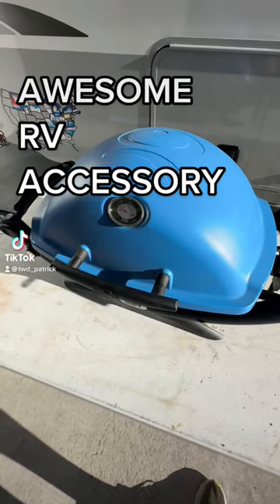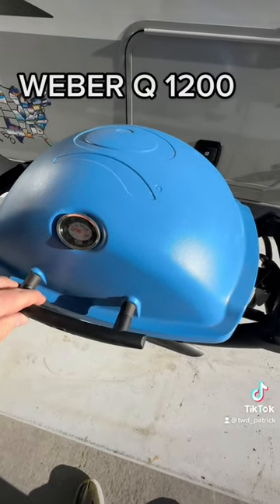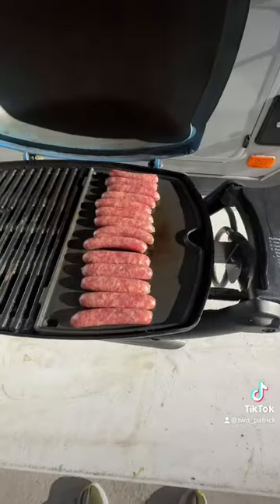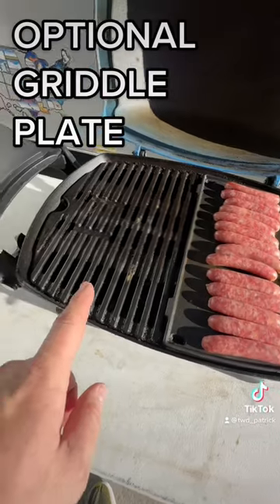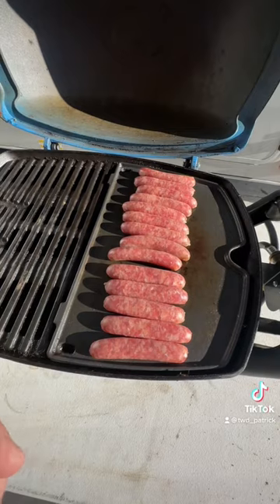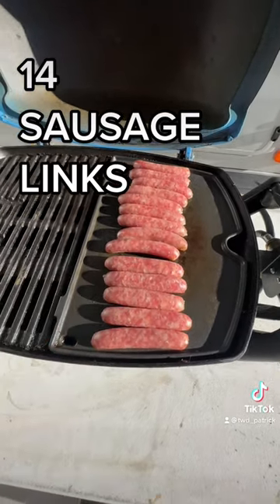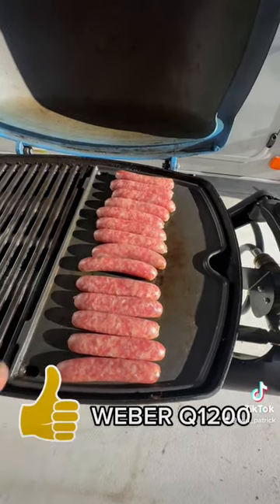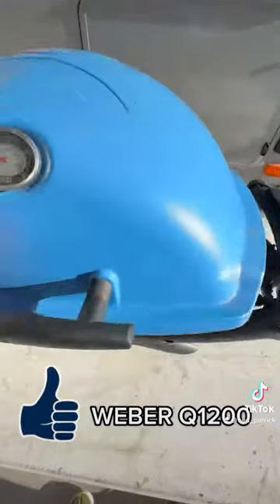NOW ITS MORE THAN A GRILL!